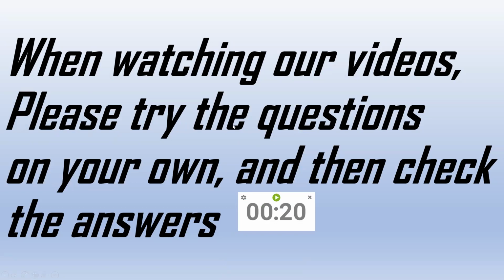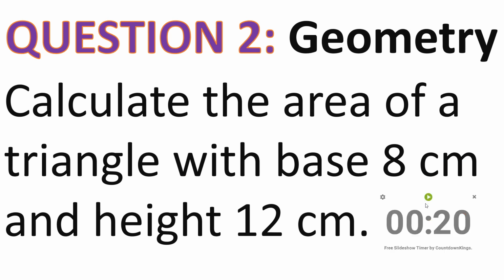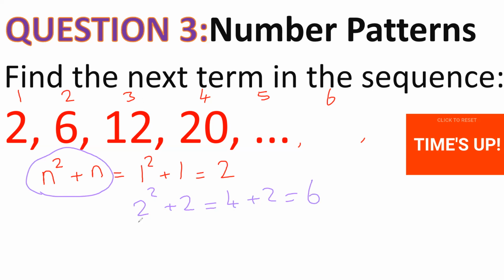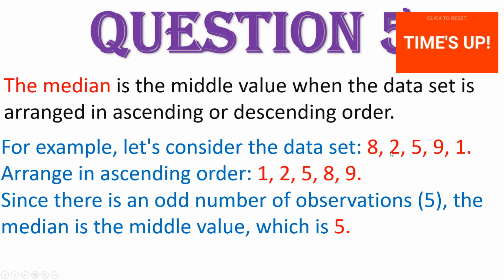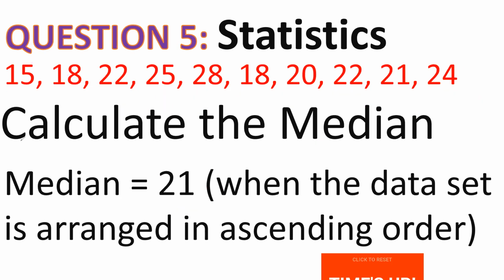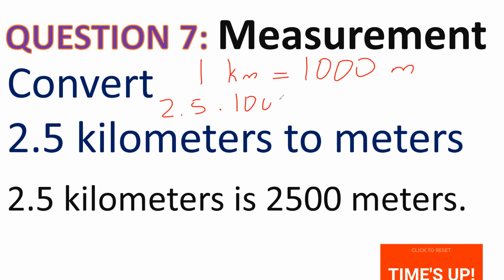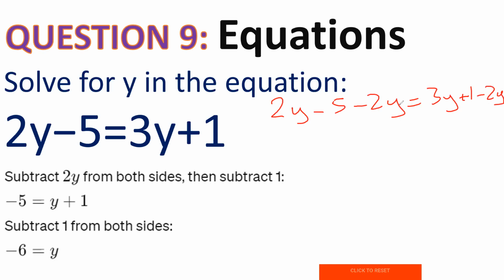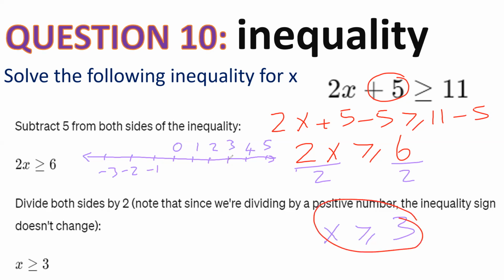GRADE 9 MATHEMATICS FINAL EXAM REVISION 4